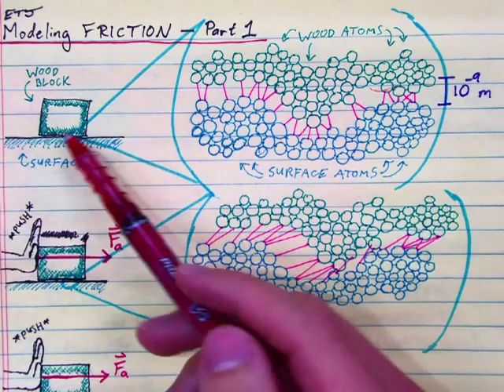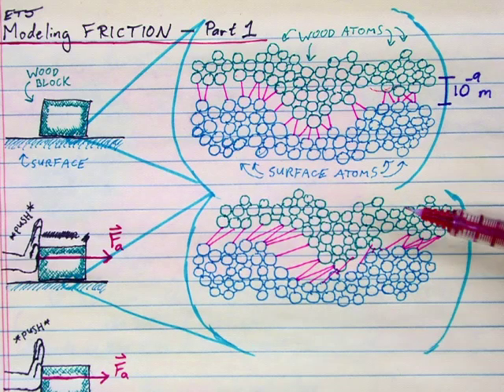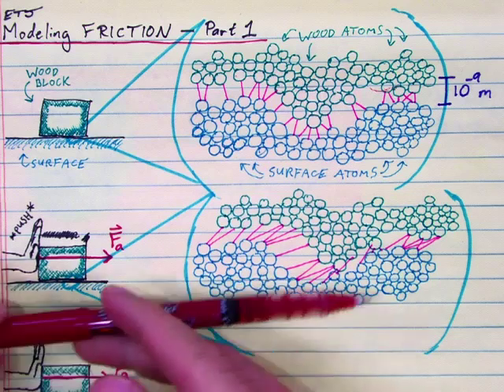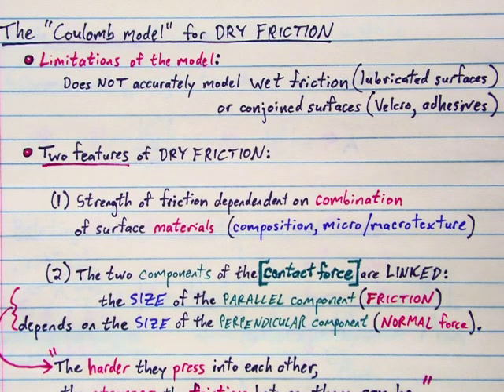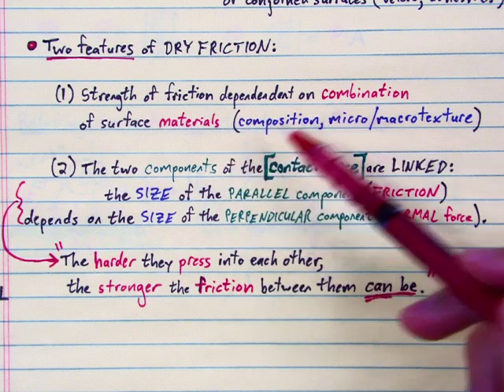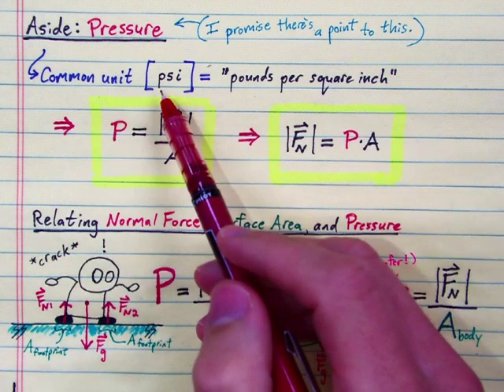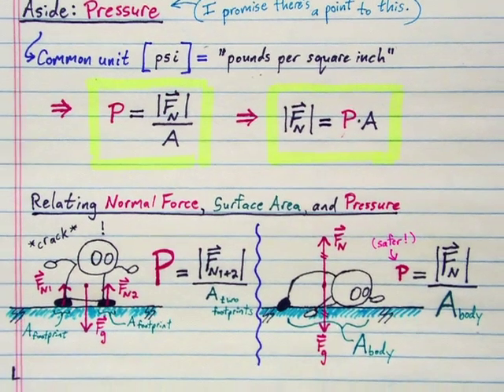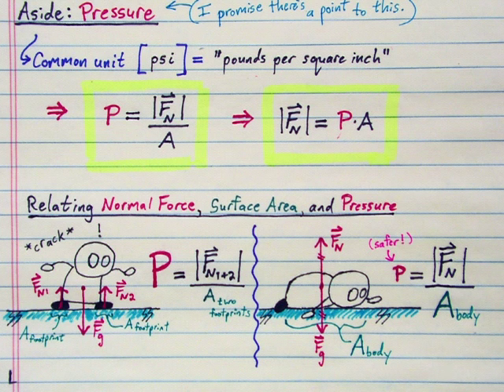19 Friction Part1